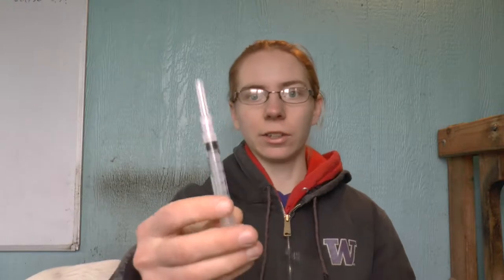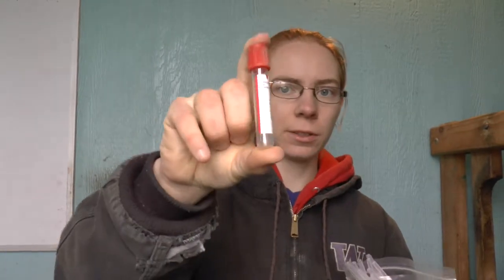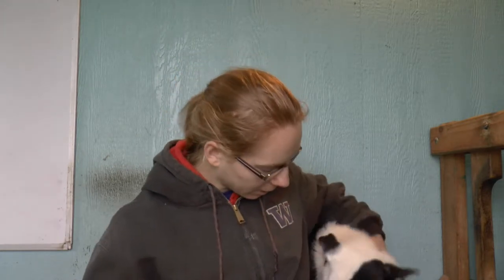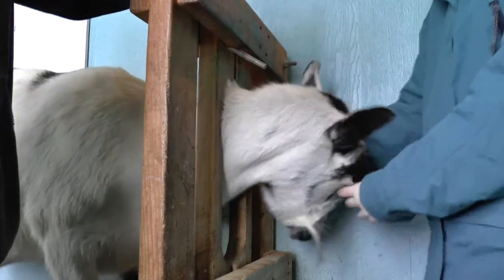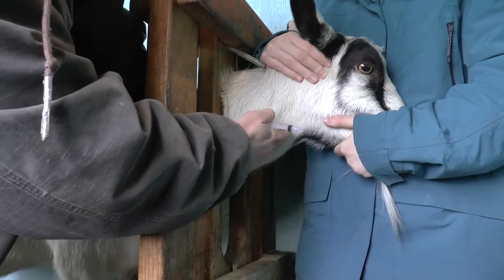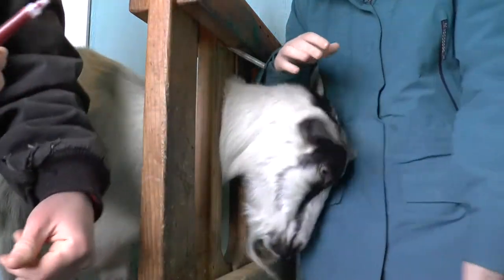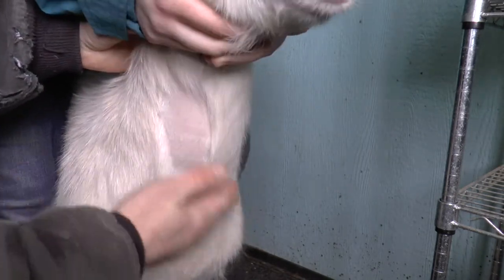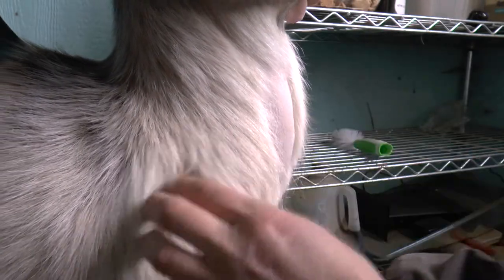How To Draw Blood On Goats